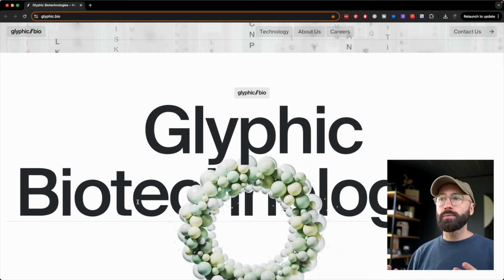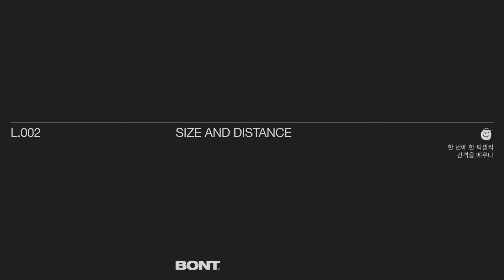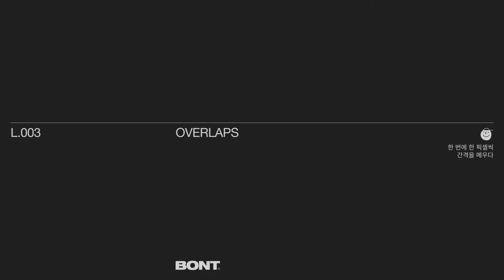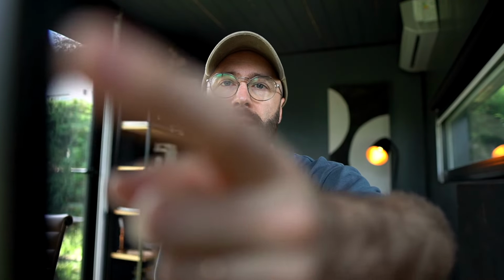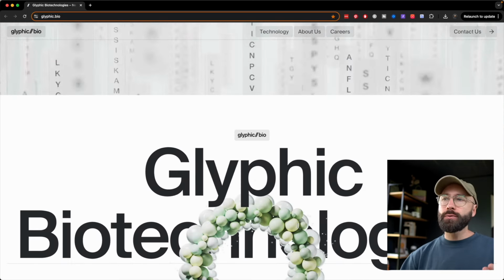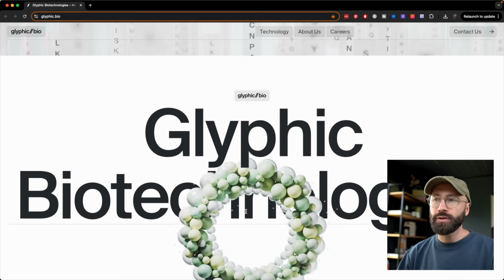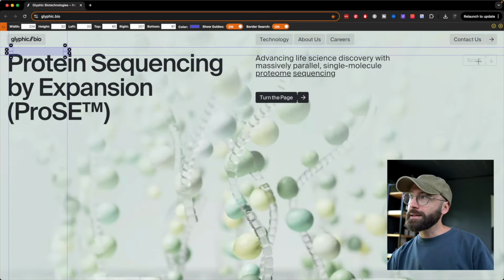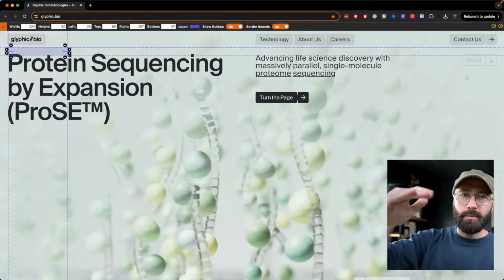5 layout & composition lessons from nature applied to Web Design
FREE PDF ☻ Unlock the secrets behind creating stunning layouts that captivate and convert. In this video, we delve into the often-overlooked principles of layout and composition for web design, revealing insights that Web Designers might miss. If you're looking to refine your skills, these design tips will challenge your understanding of design theory and principles. Discover the dos and don'ts that can make or break your layouts & compositions, and learn how to apply these 5 design principles from nature effectively. This isn't just another tutorial; it's a lesson in mastering the art of layout design. If you're ready to elevate your Web Design game, this video is for you.

Even though I love talking about the hard skills, if you want to grow your business to a financially peaceful one then you will need to work on your business skills. Here’s a playlist that could help you with that:

FREE PDF
Get a list of my favorite 18 typefaces I use for virtually 98% of the projects I work on since 2011.